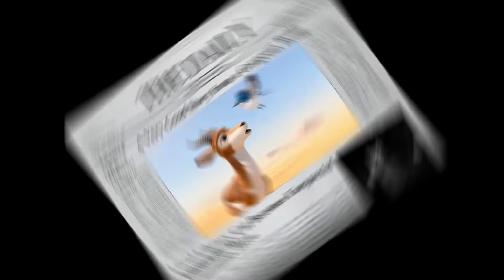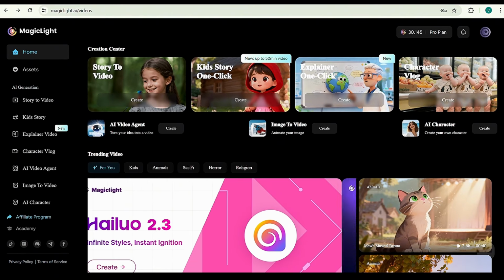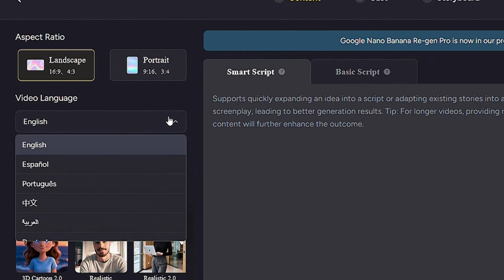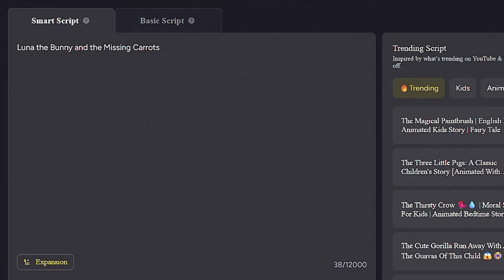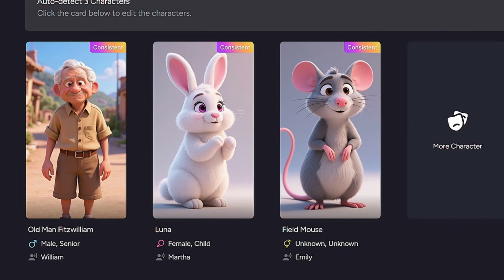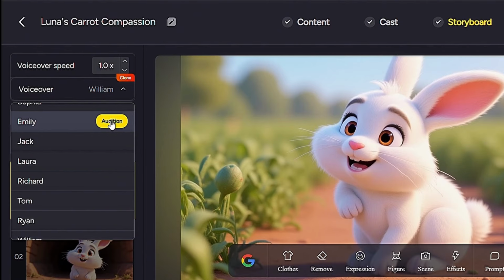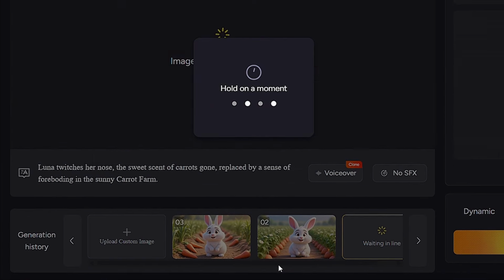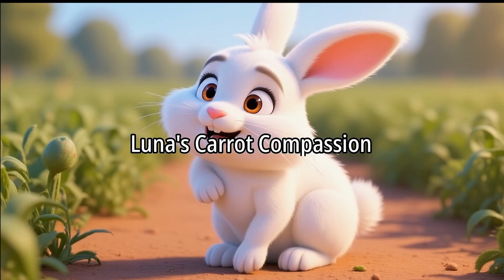New AI Tool! Create Viral 50-Minute Kids Animated Stories - MagicLight AI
Create viral 50-minute kids animation using the most powerful AI tool — MagicLight AI. Fast, easy, and perfect for YouTube kids content.

This next-gen platform is transforming how kids animated stories are made across the entire world.

With AI kids animation, you can turn any simple idea into a smooth, high-quality 50-minute animated story — perfect for YouTube Kids, Instagram Reels, TikTok, Facebook, and every platform on the planet.

MagicLight AI makes kids animation easier than ever:
✨ Create long kids animated stories (up to 50 minutes)
✨ AI-powered character consistency
✨ AI kids cartoon style, AI animal animation, AI baby animation
✨ Smooth motion, vibrant colors, and stable animation
✨ No editing skills needed — just AI!

This is the future of AI kids animation, and creators everywhere are using it to go viral, build channels, and reach millions of children globally.